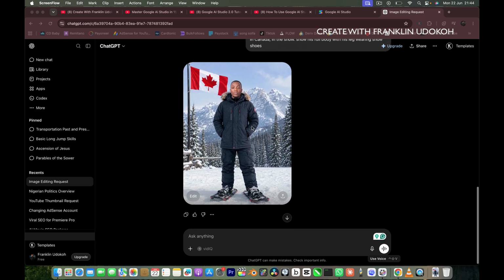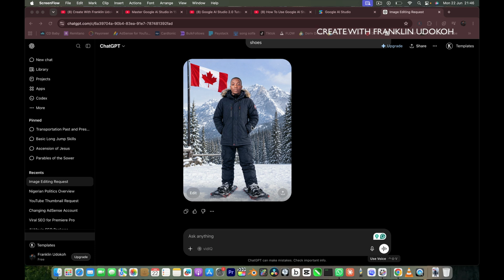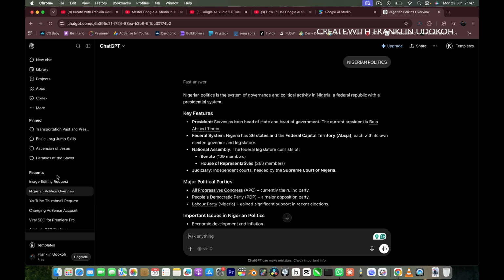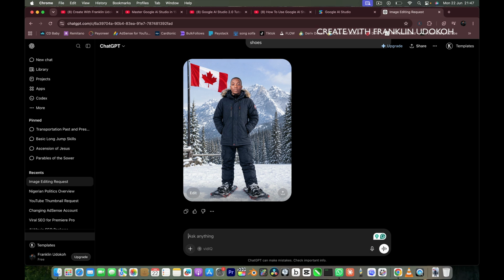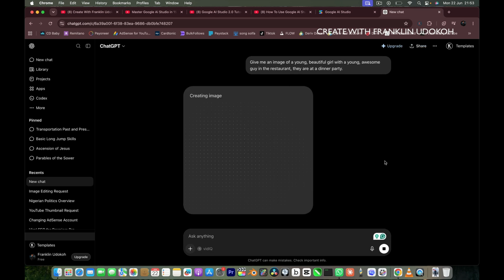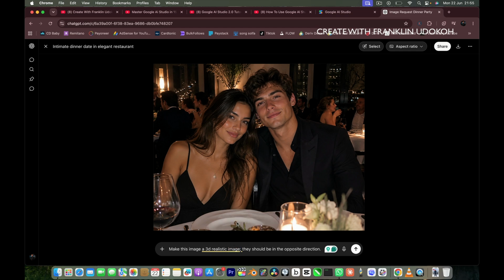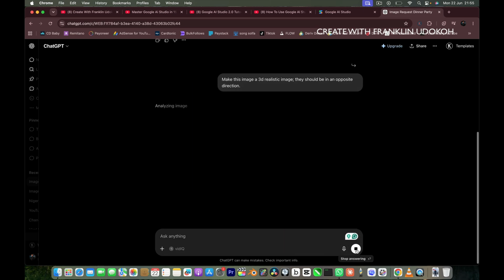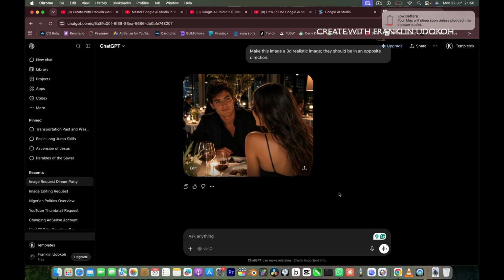IMAGE GENERATE WITH TEXT IN CHATGPT | Create Stunning AI Images with Simple Prompts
Want to learn how to generate amazing AI images using simple text prompts in ChatGPT? In this step-by-step tutorial, you'll discover how to create professional-quality images, realistic photos, thumbnails, posters, digital art, and more using ChatGPT's image generation tools.

Whether you're a content creator, graphic designer, marketer, student, or entrepreneur, this guide will help you unlock the power of AI image creation and transform your ideas into stunning visuals within minutes.

In this video, you will learn:
✅ How to generate images with text in ChatGPT
✅ Writing effective AI image prompts
✅ Creating realistic and professional images
✅ Tips for better AI image results
✅ Using ChatGPT for content creation and graphic design
✅ AI image generation best practices

Created by: Create With Franklin Udokoh